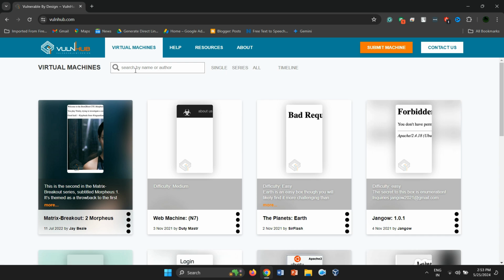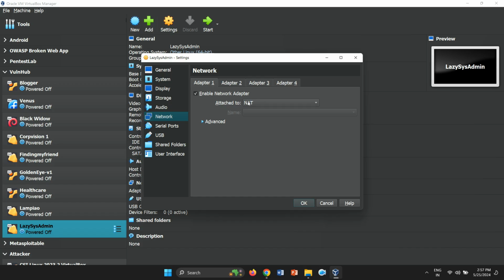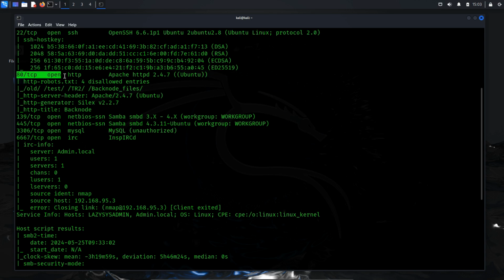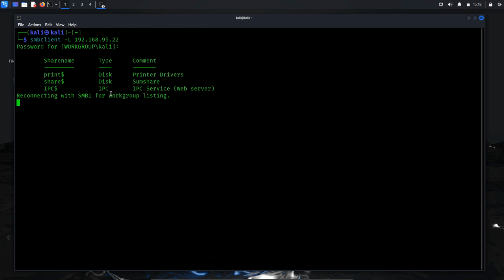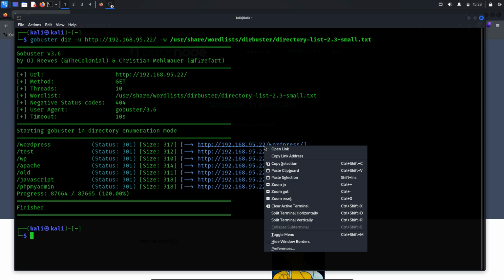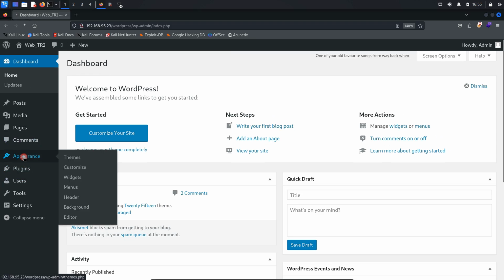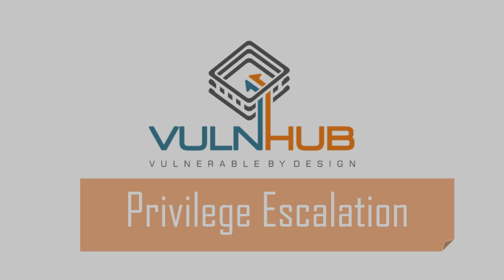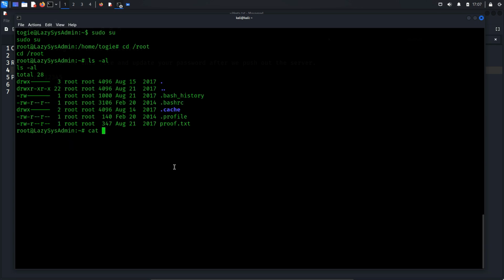LazySysAdmin: 1 || VulnHub Walkthrough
Hello everyone! Welcome to my new video. Today, we're exploring a vulnerable machine called "Lazysysadmin". This machine is part of a single series on VulnHub, rated as Easy in terms of difficulty.

To get started, head over to the VulnHub website and download the vulnerable image for "Lazysysadmin".

                                 TimeStamp
0:00 Intro
0:32 Settings Up
2:14 Enumeration
         2:15 Identify the IP address
         2:40 Conduct a network scan to identify open ports
         4:45 Enumerating SMB Service
         6:08 Web Enumeration and Directory-busting
         7:03 WordPress Database Enumeration
8:09 Foothold
        8:48 Gain Reverse shell access from WordPress Dashboard
10:34 Privilege Escalation
       11:20 Misconfigured Sudo Permissions